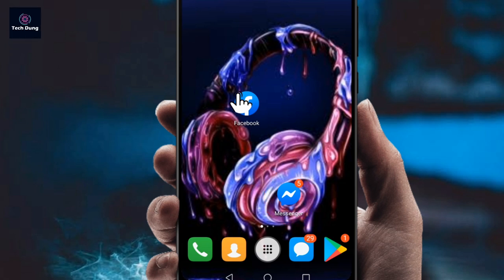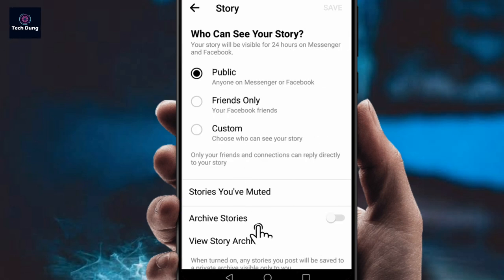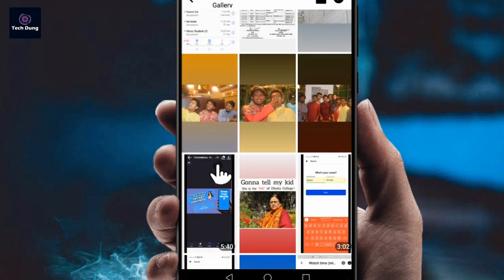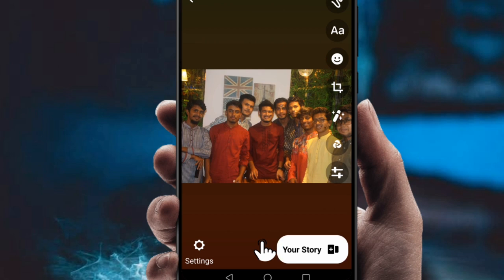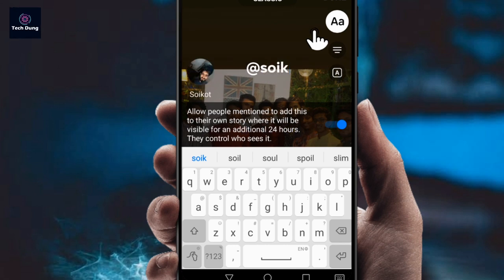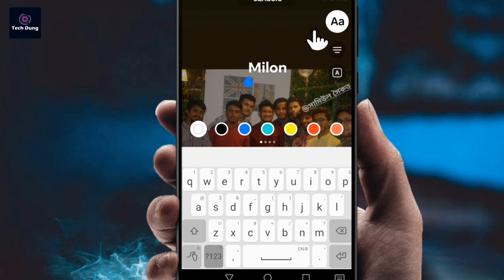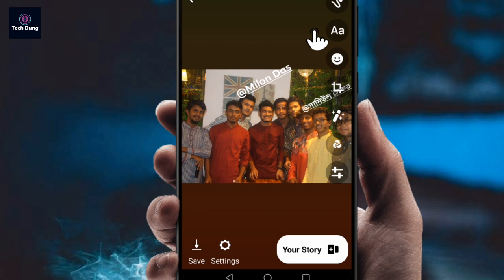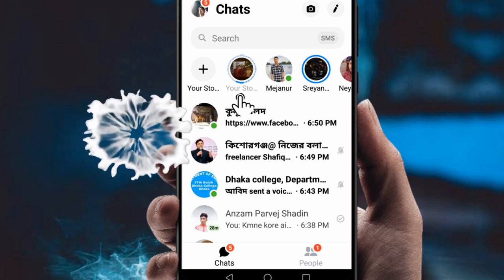How to Mention Name in Messenger Story || Tag a friend in messenger Story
How to Mention Name in Messenger Story || Tag a friend in messenger Story is a messenger tutorial video. You can tag your friends after watching this video.